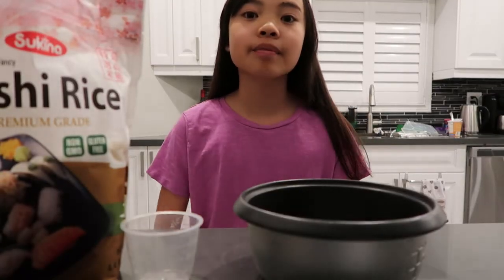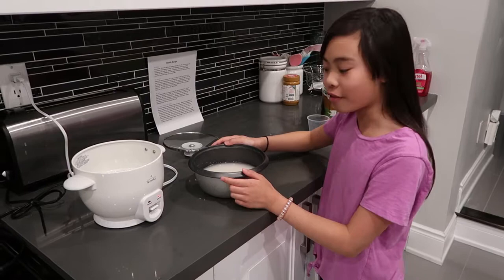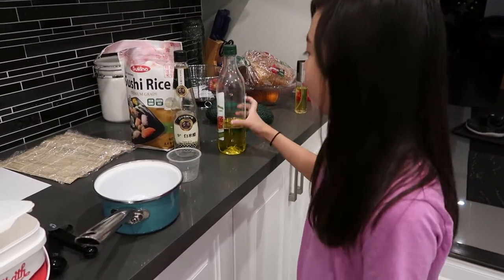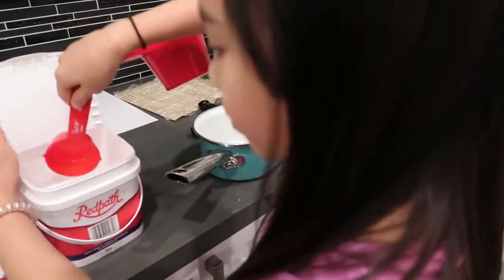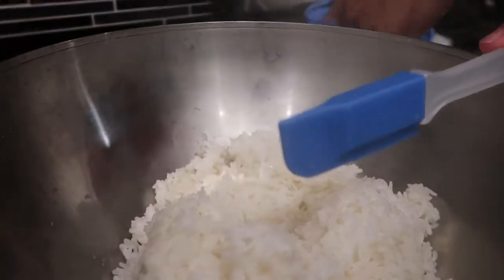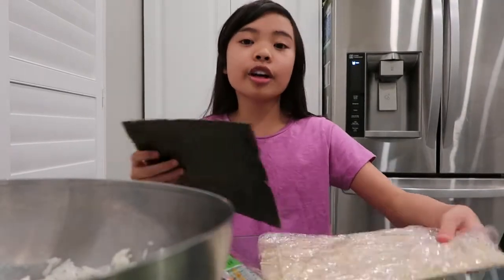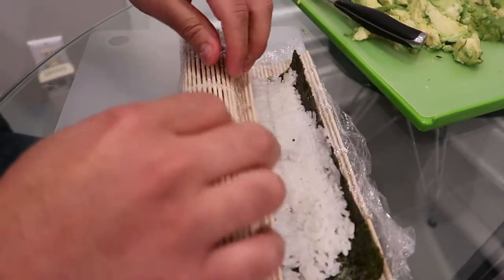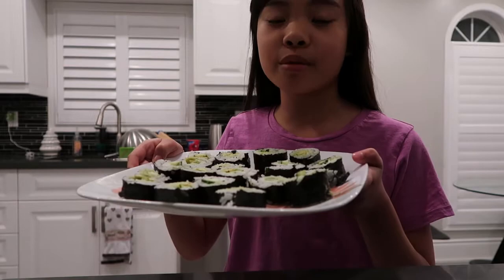How to Make Avocado Cucumber Sushi Rolls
Mia filmed this video for her grade six health class. Here is a quick and easy way to make avocado and cucumber sushi rolls. Yum!